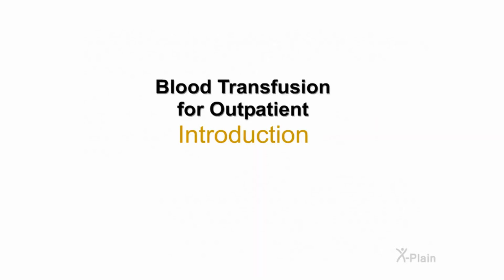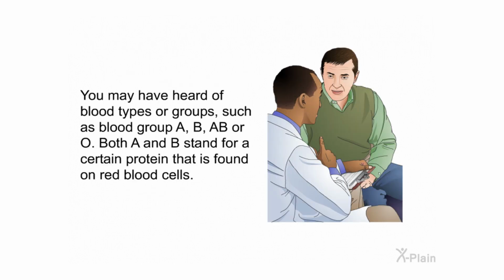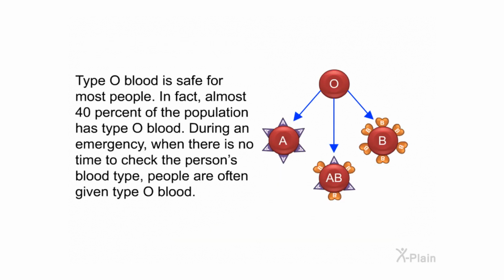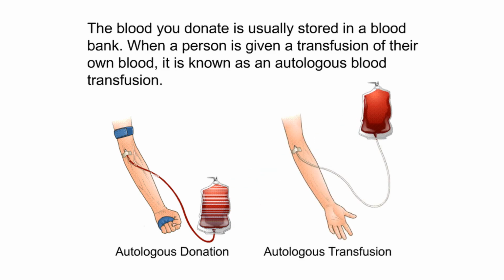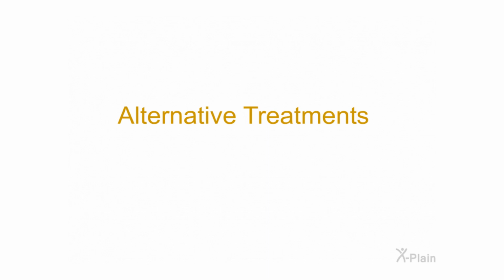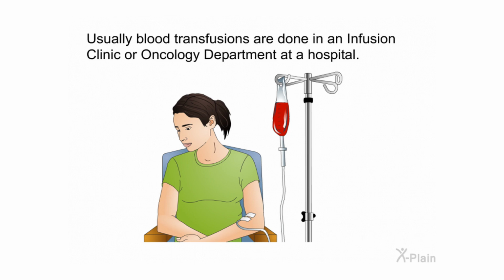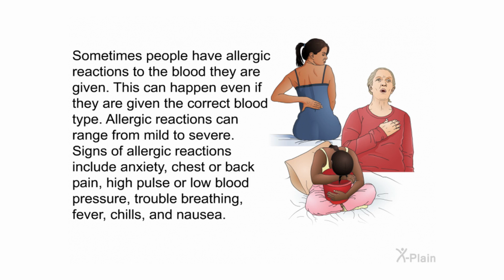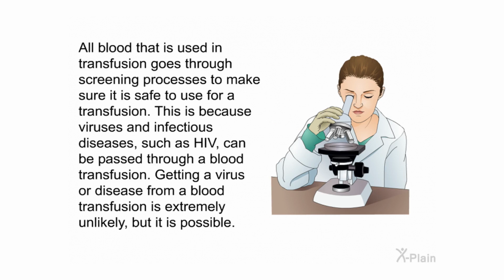Blood Transfusion for Outpatient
This program will help you better understand what a blood transfusion is as well as what to expect and the risks of the procedure.

Sections:
00:00 - Start
00:29 - Introduction
01:08 - Blood Types
04:01 - Transfusion Types
06:20 - Treatments
07:02 - Procedure
09:07 - Risks
11:48 - Conclusion
12:08 - End

gs570203 Blood Transfusion for Outpatient